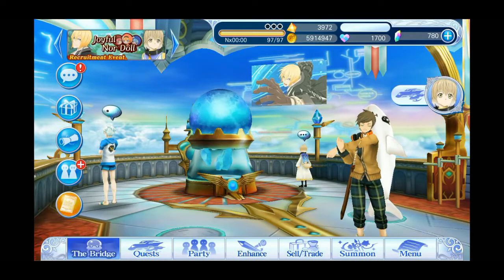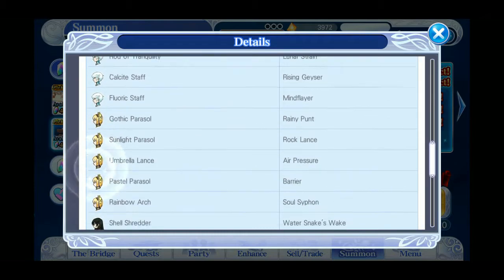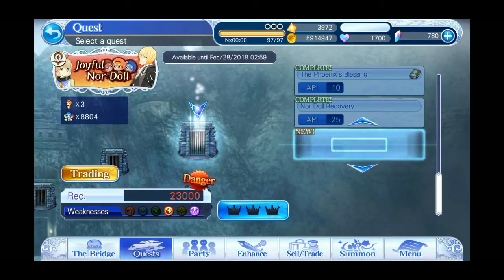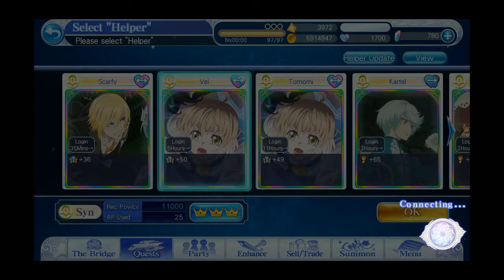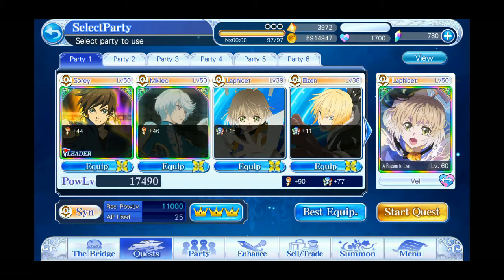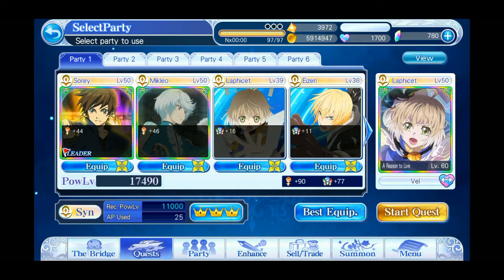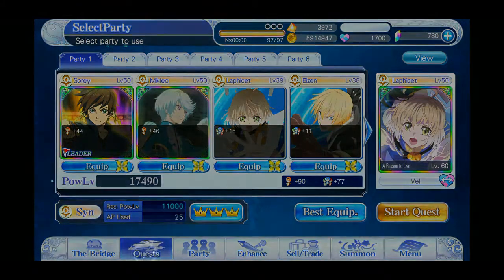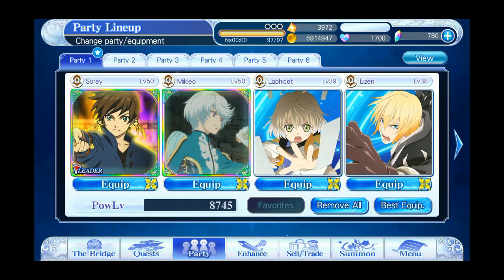Tales Of The Rays - Who Should You Use? || Eizen and Laphicet Event Farming Stages.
Today we break down which characters are ideal for the farming stages after you complete the initial event.